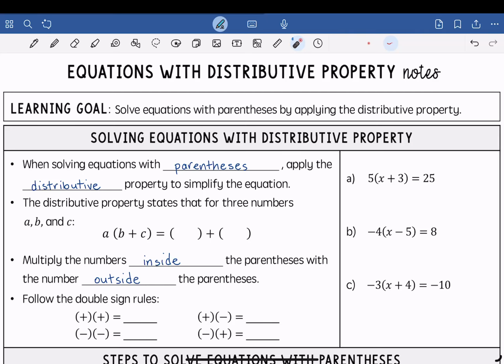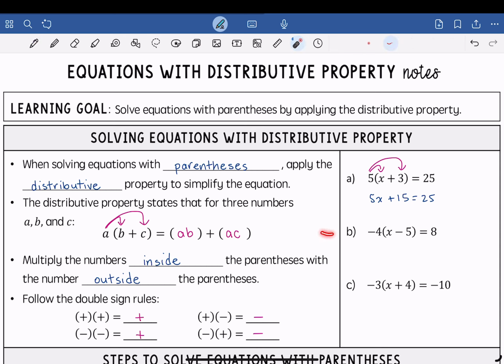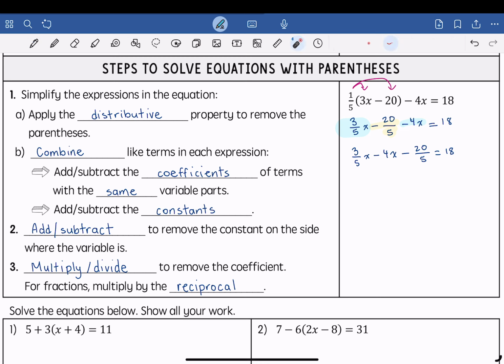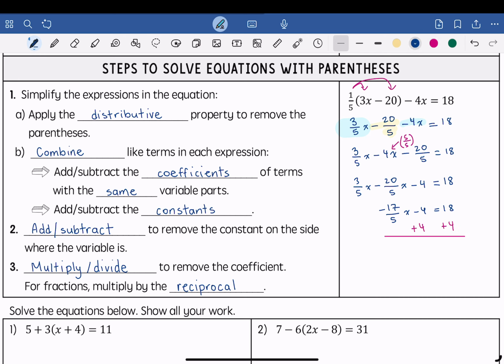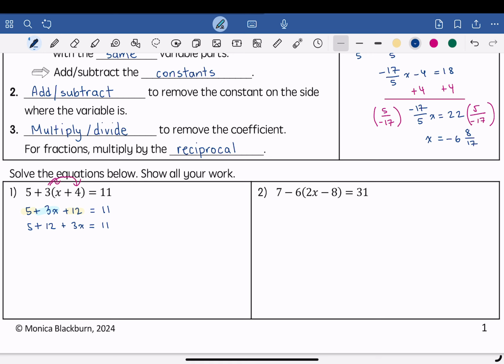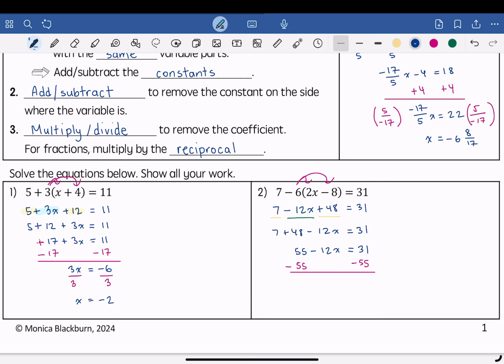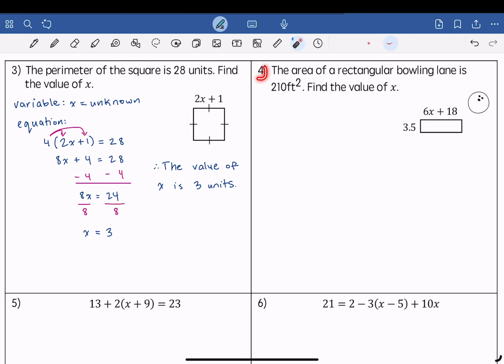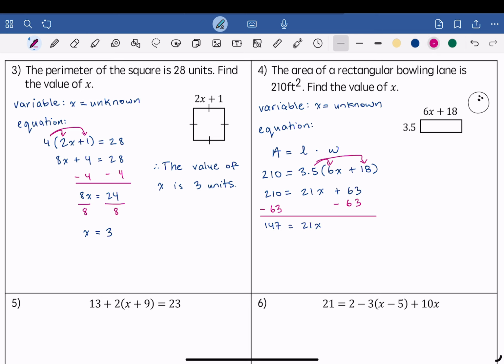Equations With Distributive Property (with parentheses) - 8th Grade Math Lesson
● How to solve equations with distributive property (with a variable only on one side).

The lesson is completed on an Equations with Distributive Property Guided Notes and Worksheet pdf.

You can find the handouts used in this video in my Teachers Pay Teachers (TpT) store here: coming soon!

Timestamps
00:05 Start - Applying the distributive property to simplify an equation.
02:55 Steps to solve equations with parentheses.
08:44 Question #1 worked out.
10:54 Question #2 worked out.
12:49 Question #3-word problem worked out.
15:02 Questions #4-word problem worked out.